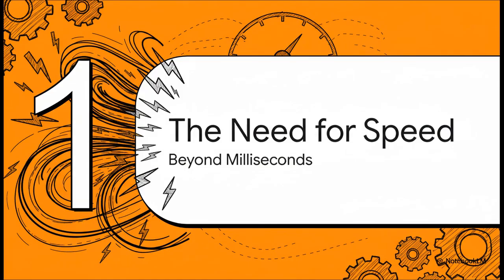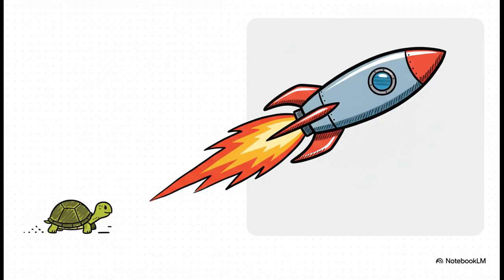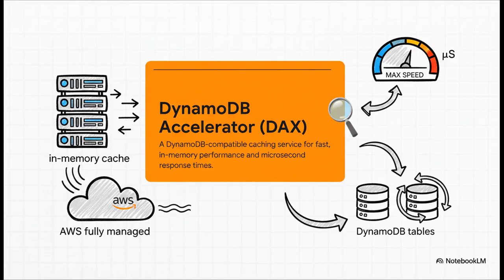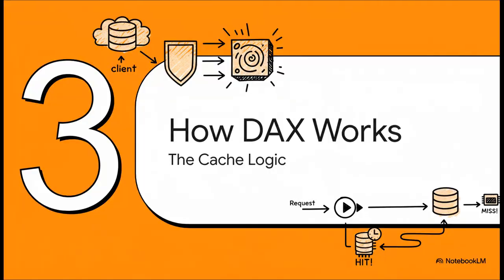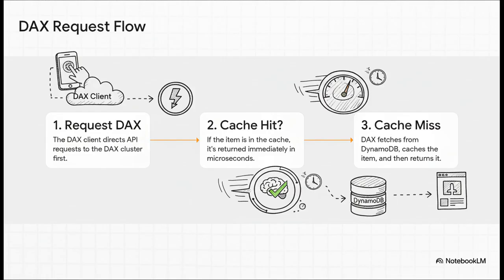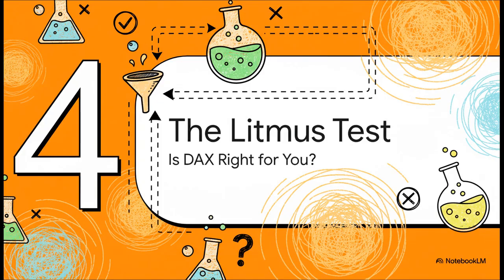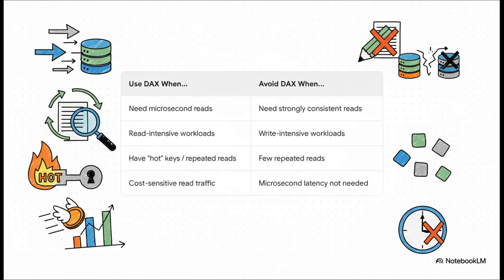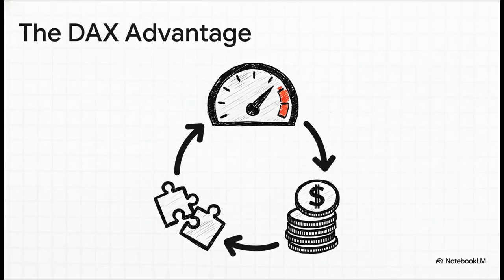DynamoDB: Accelerate Reads with DAX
Learn how DynamoDB Accelerator (DAX) can transform your database read speed. In this video, you'll discover how DAX offers microsecond latency, simplifies integration, and can reduce costs. Ideal for read-heavy applications with critical latency.